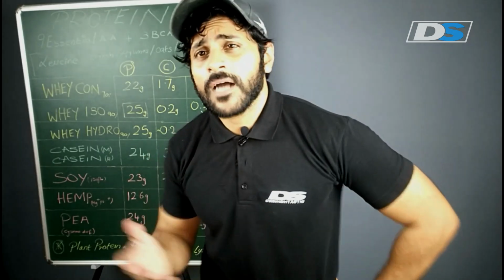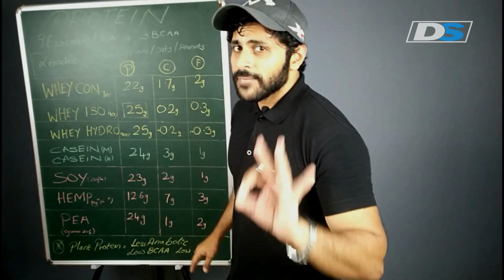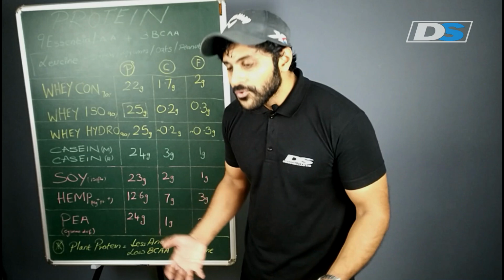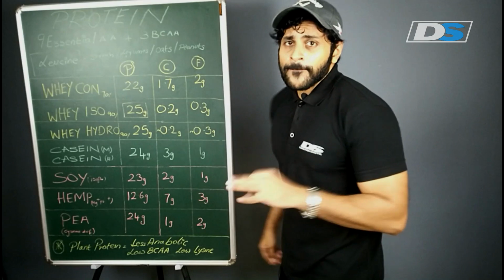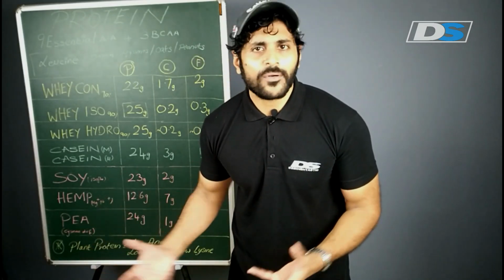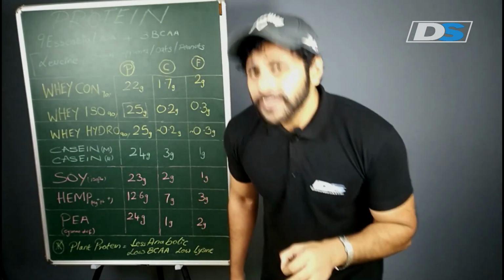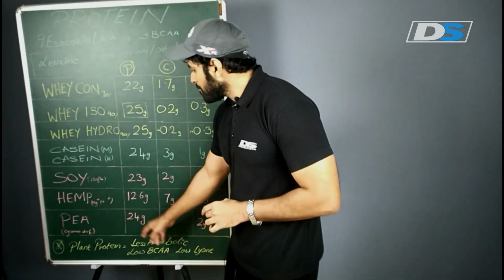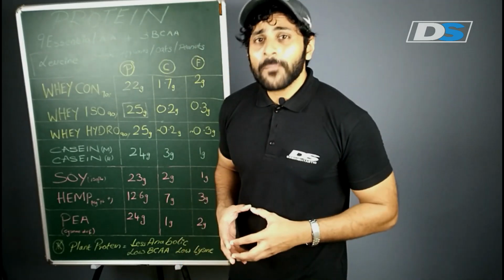Types Of Protein | Which Protein Is Right For You? | Doctor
In a sea of protein products its difficult to navigate and select the right product for yourself. Watch this video to know the differences and choose the right protein for your body type.